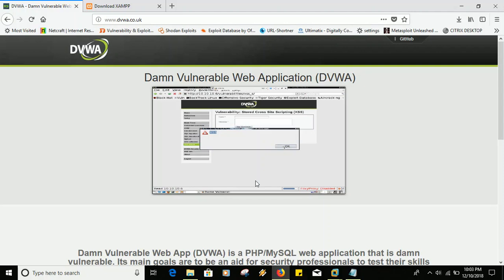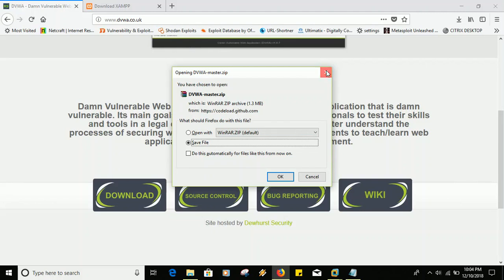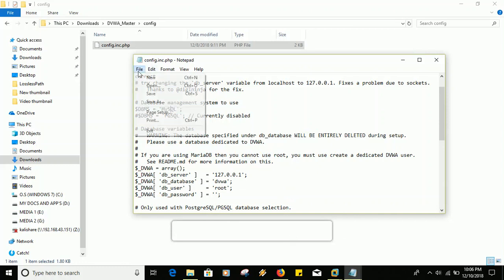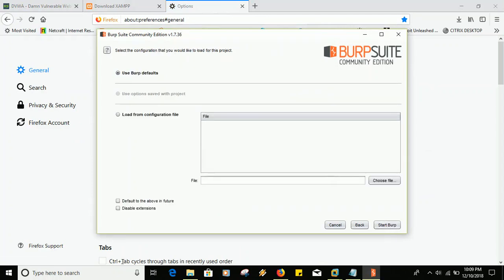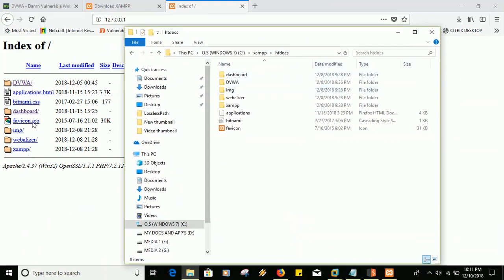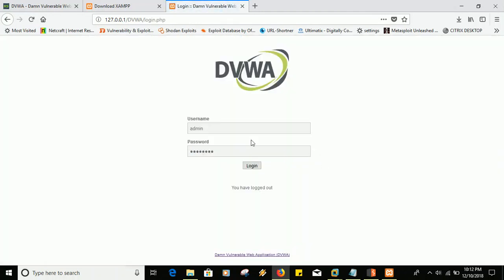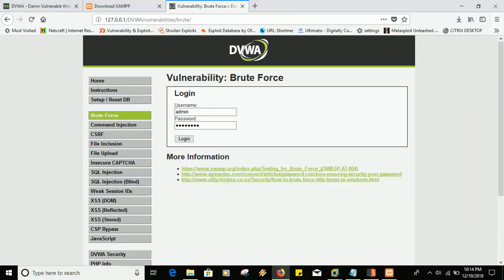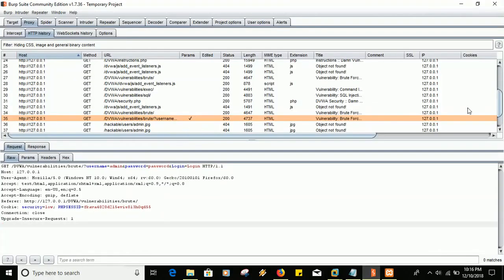How to install and setup DVWA in windows - Part 2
Hi Friends,